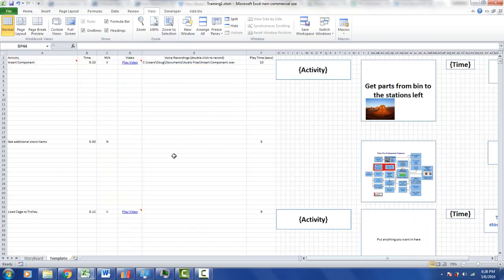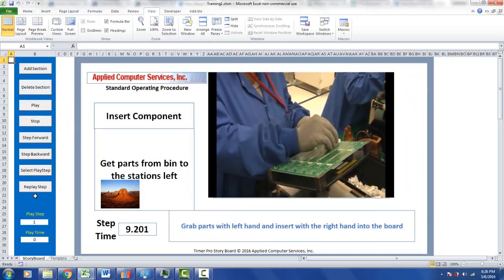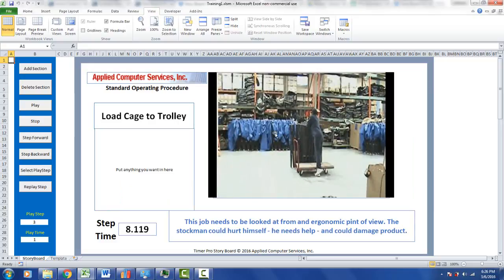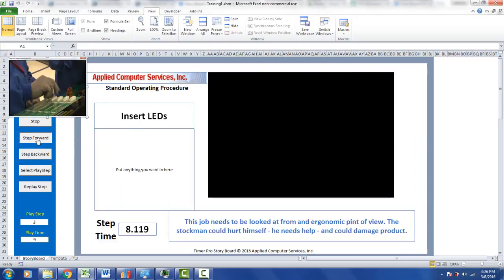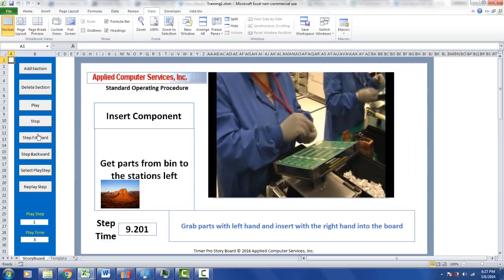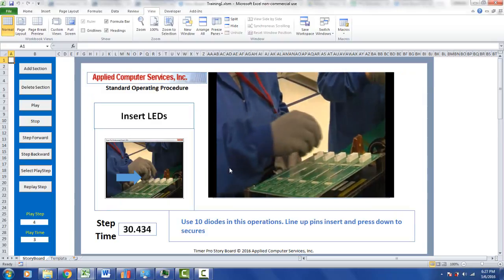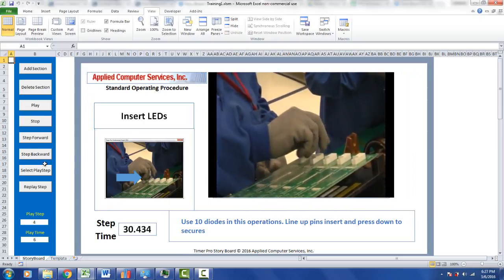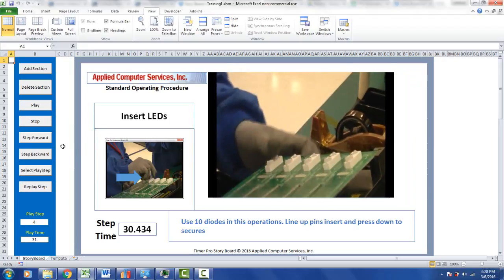NavigatingAroundtheStoryboard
Timer Pro - Operator Training Storyboards - Using a Storyboard - Navigating Around the Storyboard